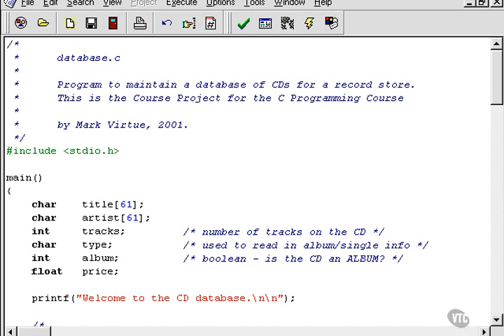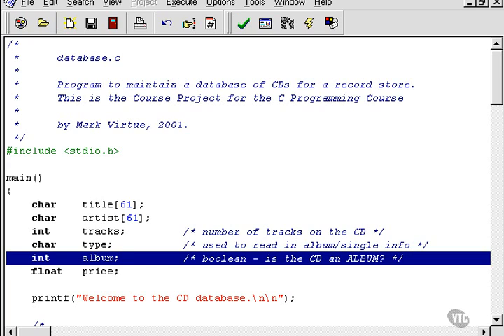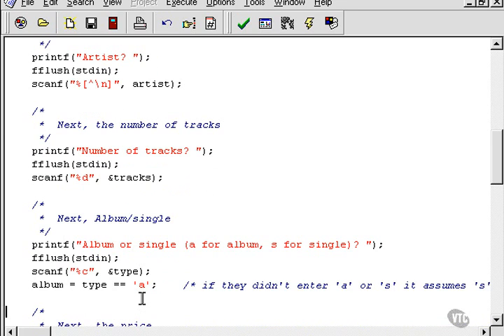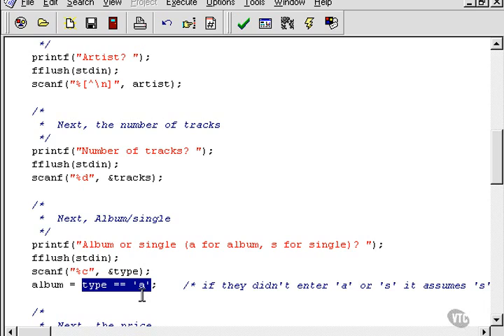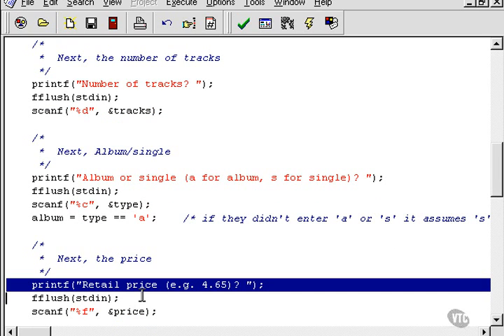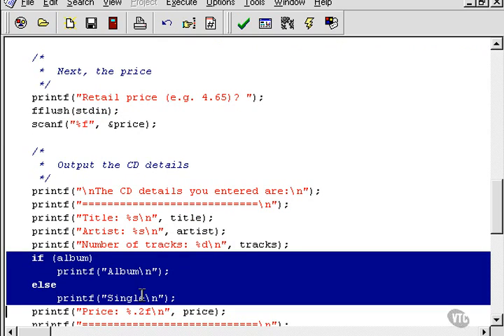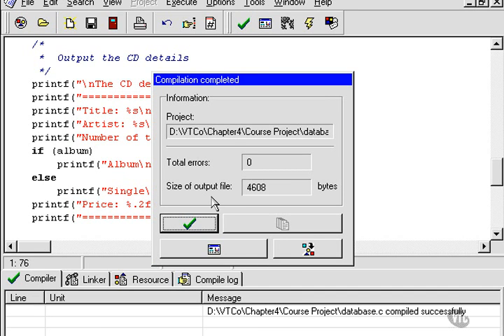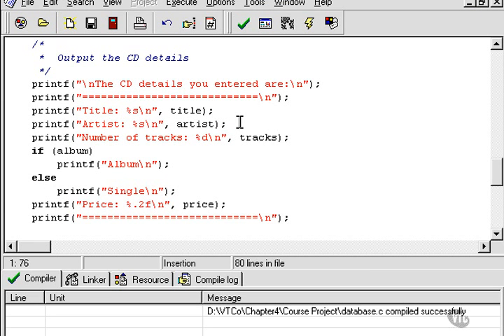0412 C programming Course project solution1